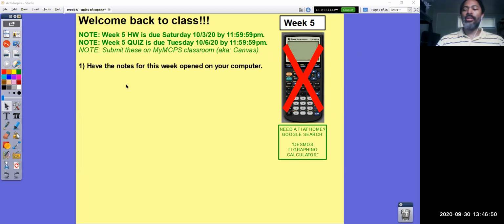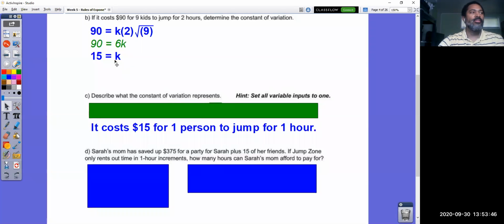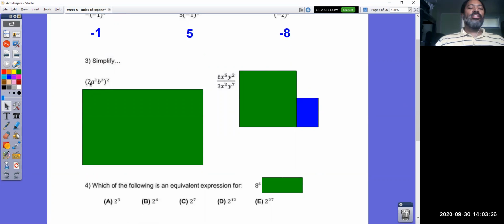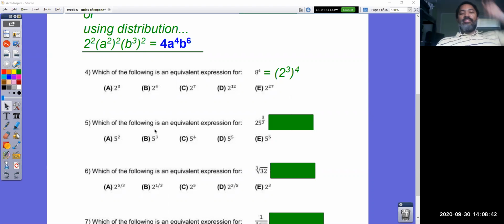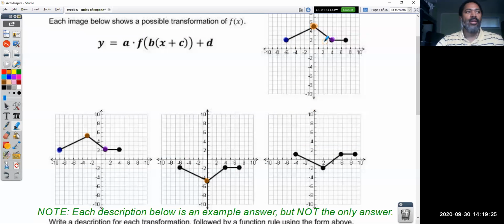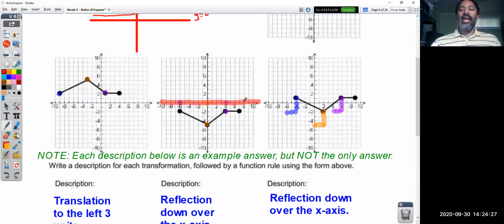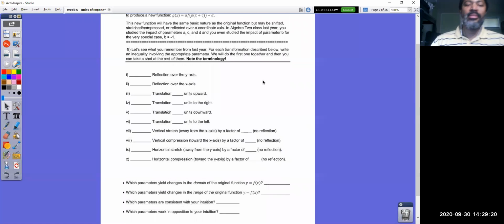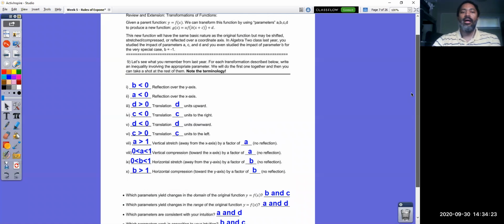Week 5 - Properties of Exponents